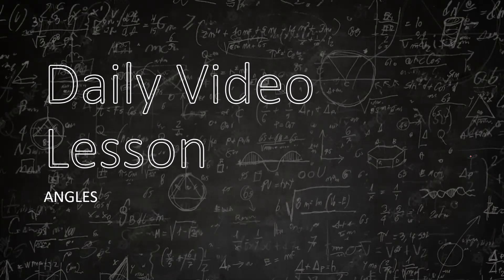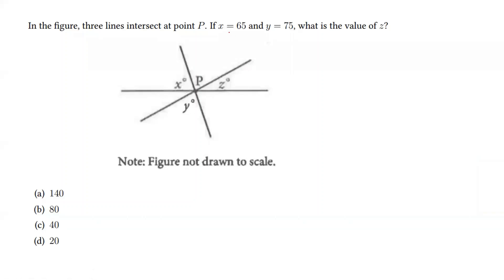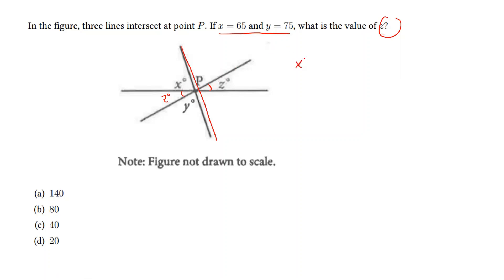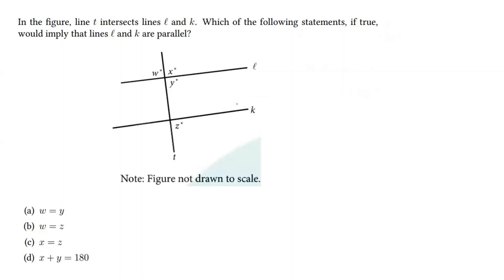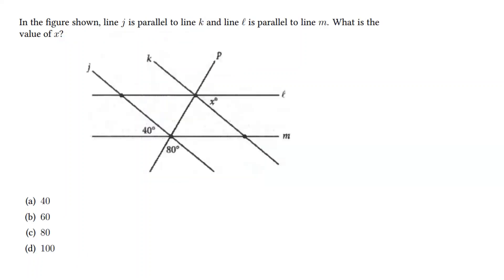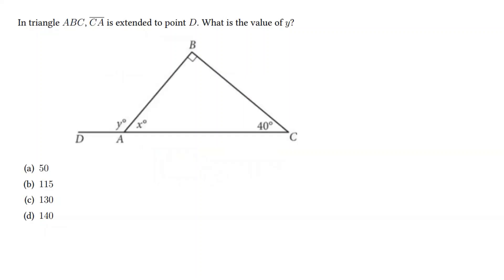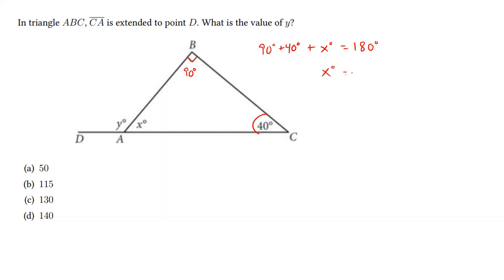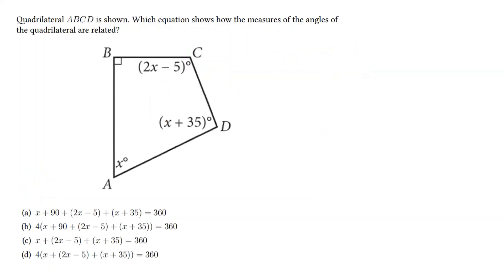Angles [SAT Math Preparation, Summer 2023]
Daily Video Lesson: Angles

SAT Math Preparation
Summer 2023